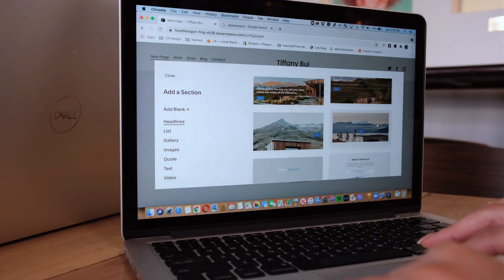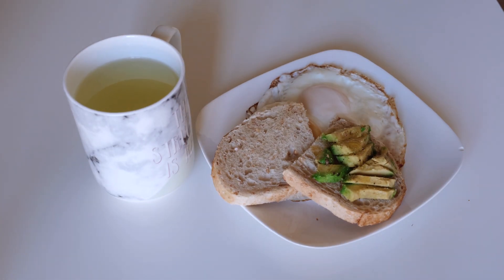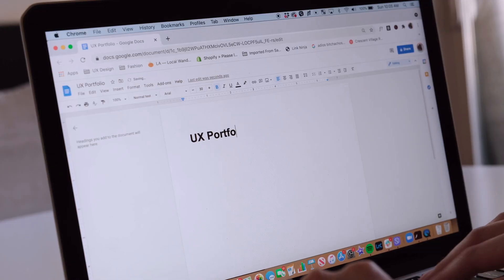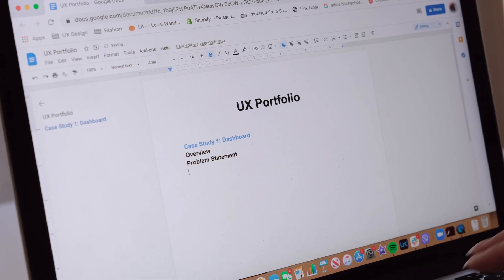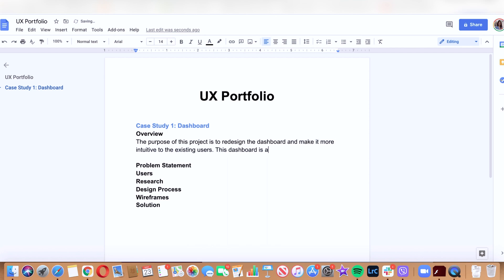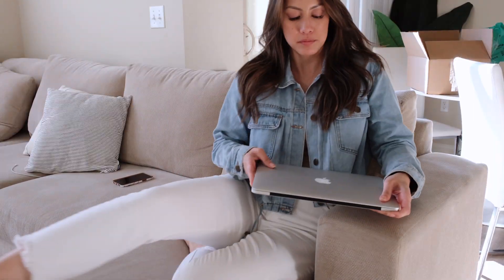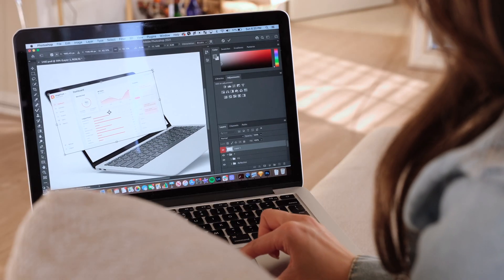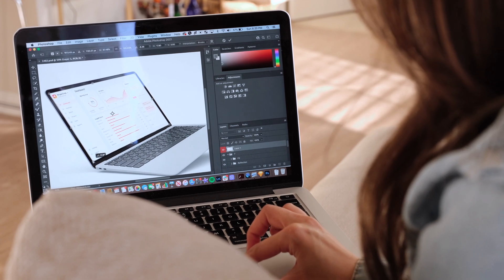Designing my UX Portfolio | Part 2: Case Studies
Today I'm showing you a sneak peek in how I design a case study for my UX Portfolio. This is probably the most important part to any designer's portfolio that employers look at in the hiring process so you can get a glimpse into how I designed this section. Hope this helps!

TIMECODES:
0:00​ - Intro
1:30 - Case Study Documentation
2:00​ - Lunch Time
2:52​ - User Personas
4:10​ - Device Mock Ups
4:55​ - Dinner Time
5:13​ - Building Squarespace Page